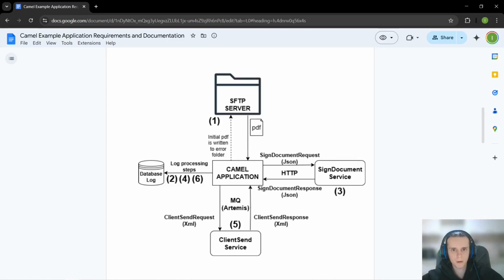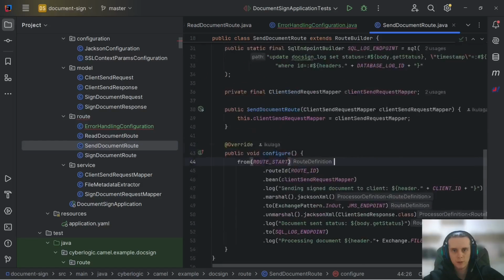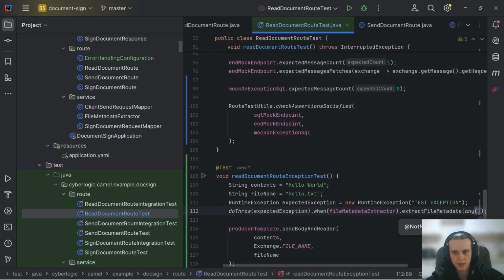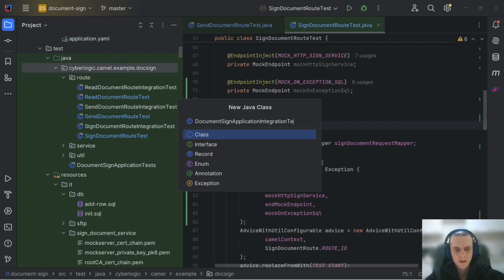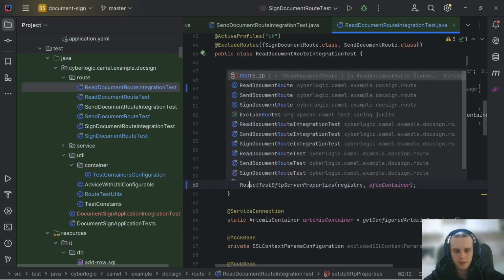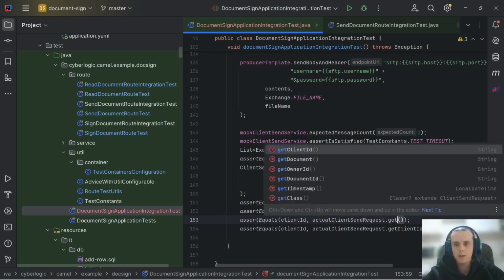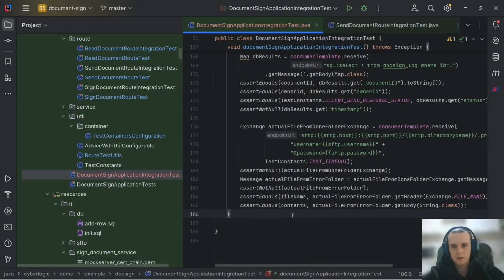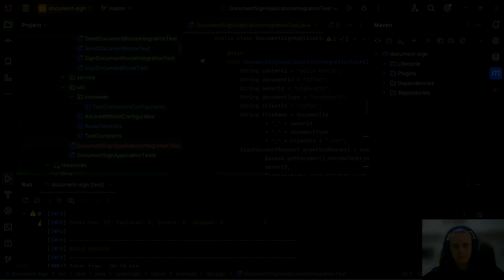Building an Example of a Real-World Apache Camel Application Pt.8 | Adding Error Handling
Welcome back to the "Building a Real-World Apache Camel Application" series! 🚀 In this episode, we tackle a critical aspect of enterprise integration: Error Handling. We’ll implement a global error-handling strategy using RouteConfiguration, write unit tests to validate error scenarios, and create integration tests to ensure our application behaves correctly under failure conditions.

⏰ Timestamps:
00:00 Introduction
00:23 Overview of what we have and what we need to add
01:23 Creating a RouteConfiguration for error-handling
07:15 Creating unit test cases for the error-handling logic
15:04 Writing an integration test for the whole Application
22:16 Writing a happy-path integration test case
30:19 Writing an integration test case where Route throws an Exception
35:14 Closing words

🔍 What You’ll Learn in This Video:
✅ How to implement error-handling in Apache Camel using RouteConfiguration.
✅ Writing unit tests to verify error-handling behavior.
✅ Creating integration tests to validate the application's resilience.
✅ Testing both successful scenarios and failure cases in a structured way.
✅ Ensuring graceful handling of exceptions to prevent system failures.

By the end of this video, your Apache Camel application will be more robust and resilient, ready to handle unexpected failures gracefully.

Got questions? Drop them in the comments—I’m here to help!

Happy coding! 🎉